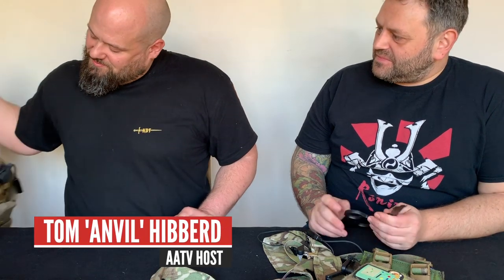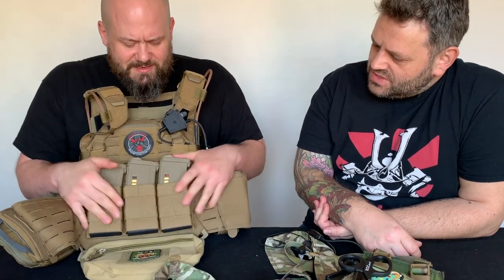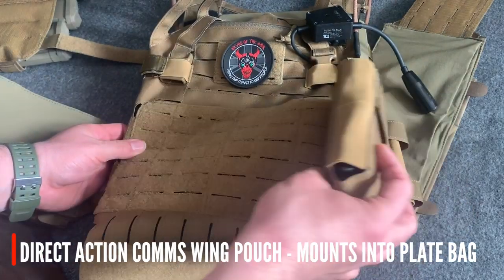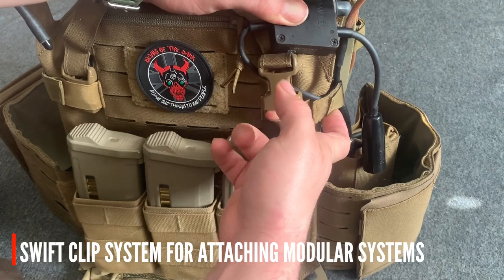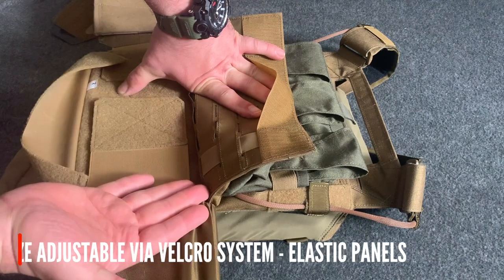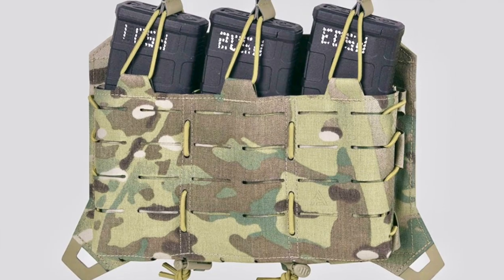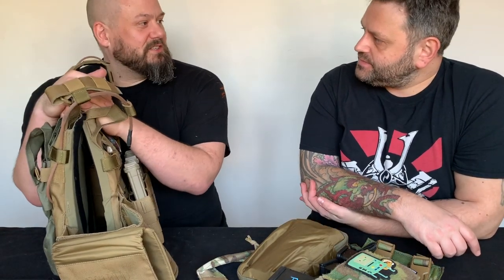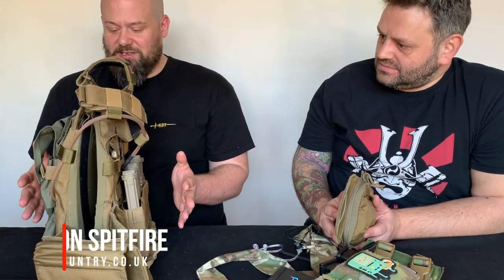Direct Action Spitfire Plate Carrier | AATV EP61A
THIS IS A SECTION  FROM EPISODE 61

We review Tom's Direct Action Spitfire Plate Carrier.

Hosts:
Tom 'Anvil' Hibberd
Phil 'The Power' Bucknall

Production & Editing:
Black Dog Design Services